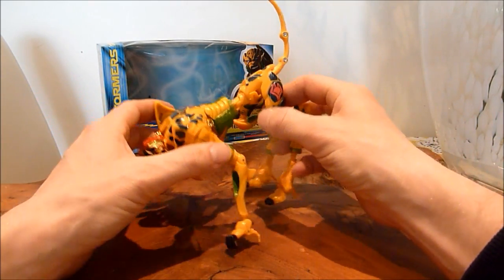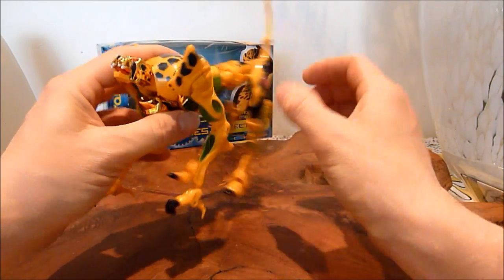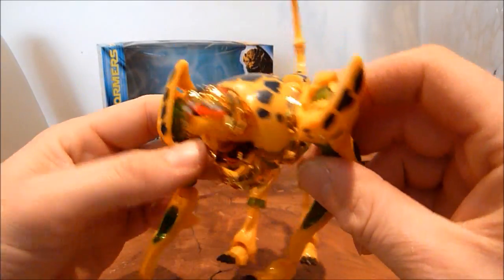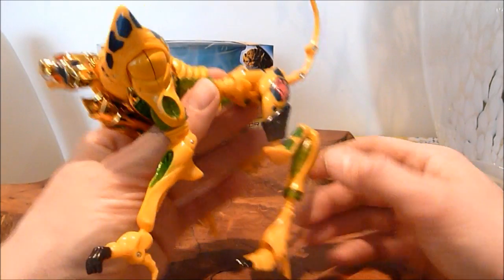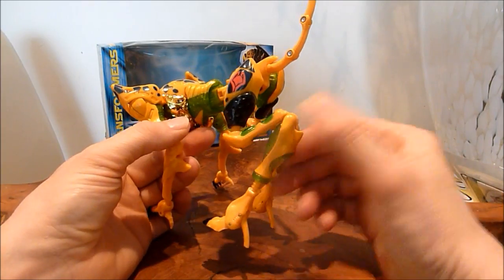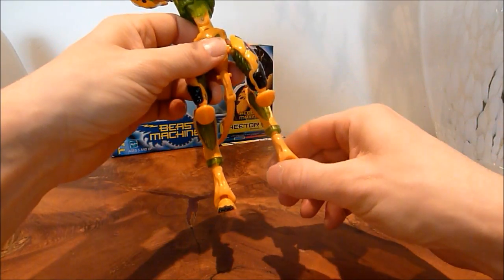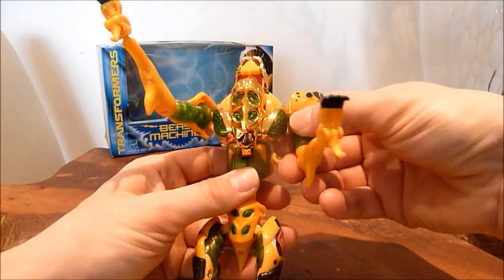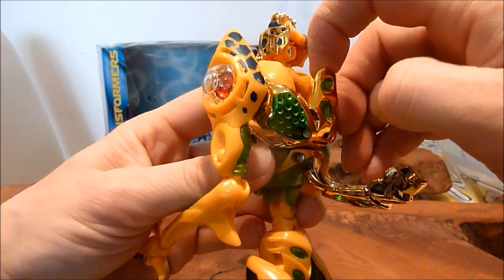Transformers Beast Machines Mega Class CHEETOR Review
simple... find a bin as quick as you can and put it in it !